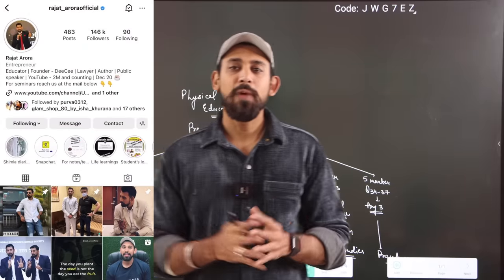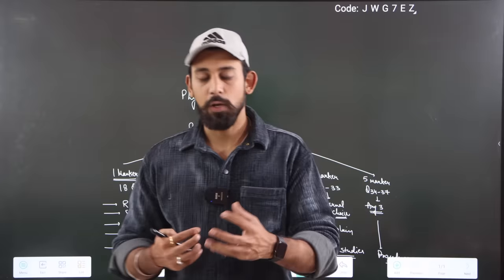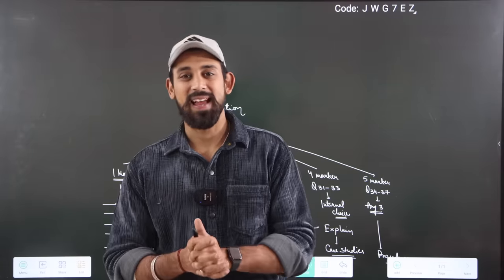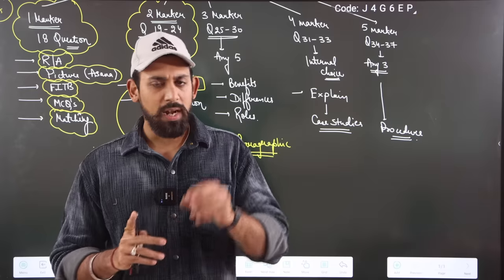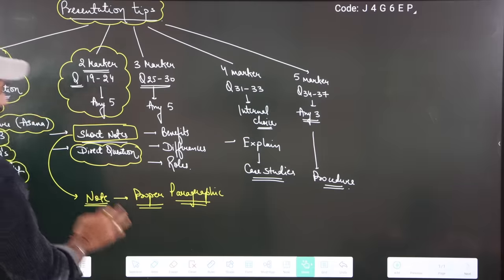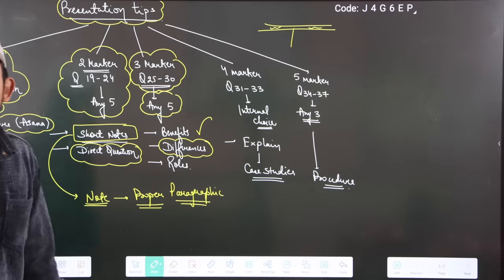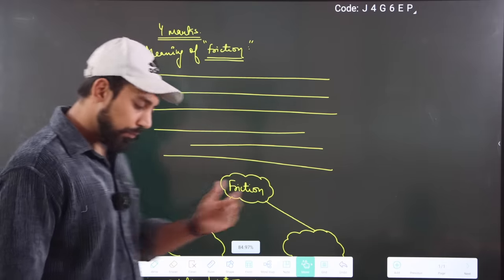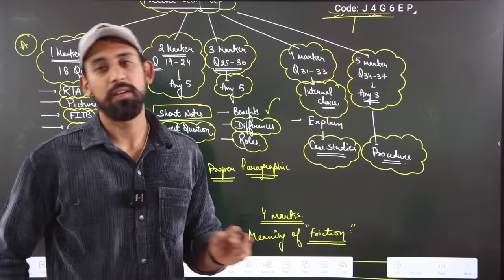Presentation Tips | Physical Education | Must Watch | Boards 2024